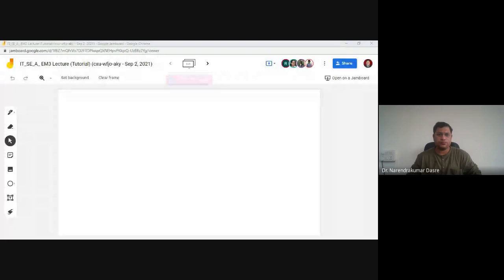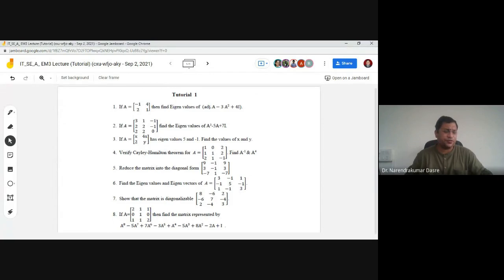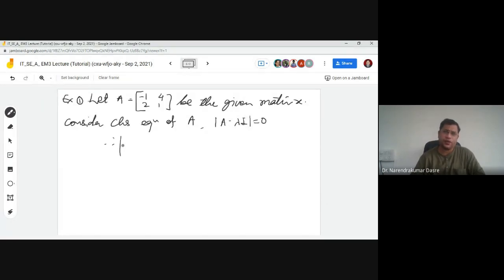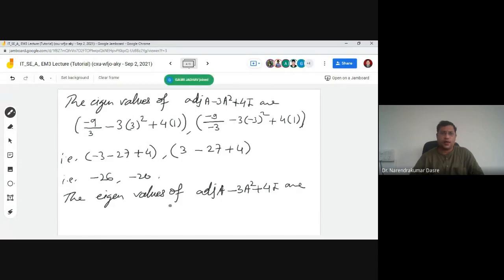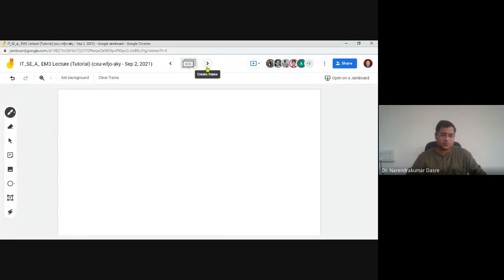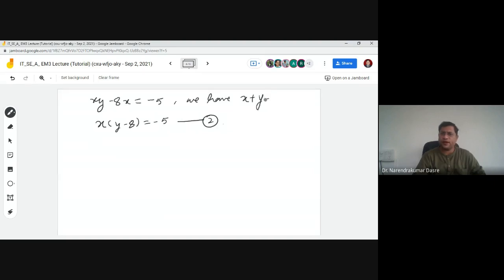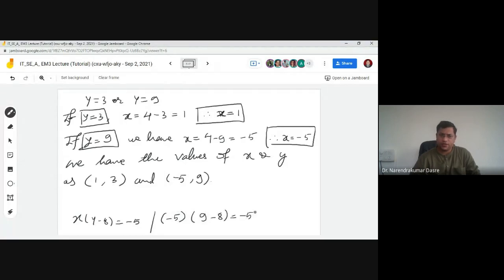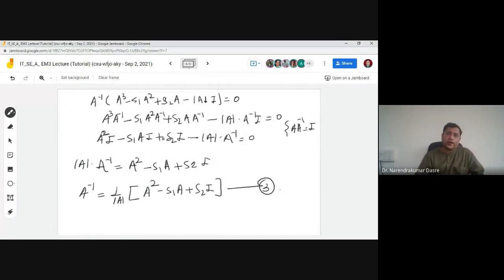Linear Algebra (Eigen Values and Eigen Vectors) L9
This is tutorial lecture on Matrices. This is revision of all previous lectures.